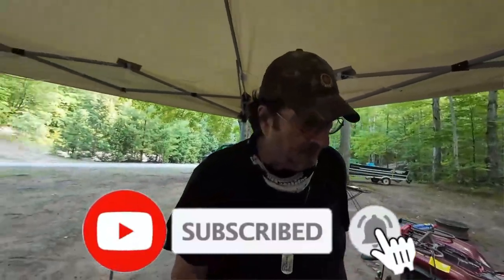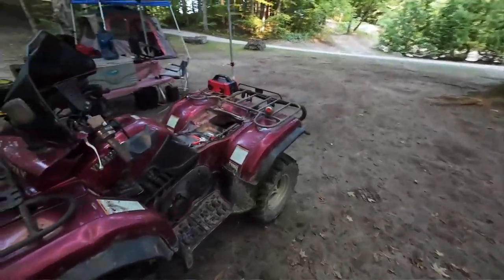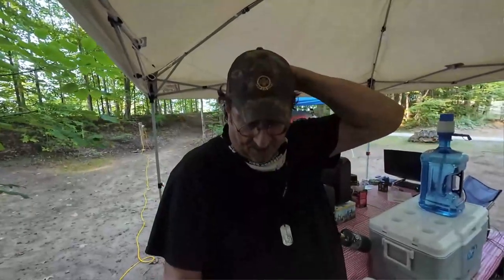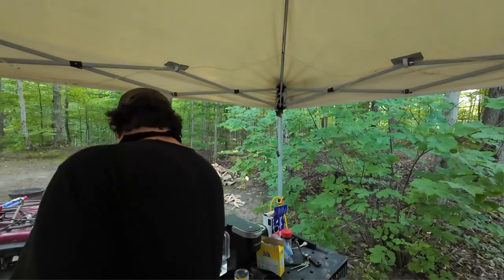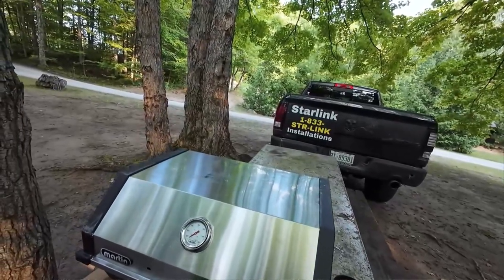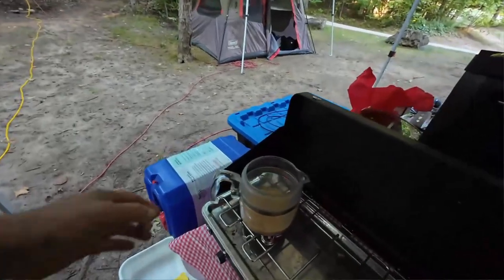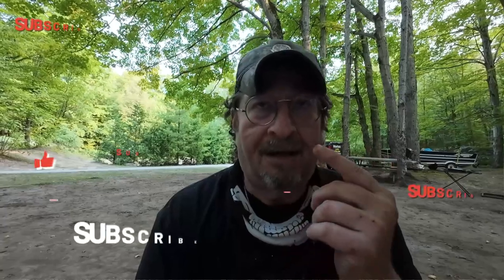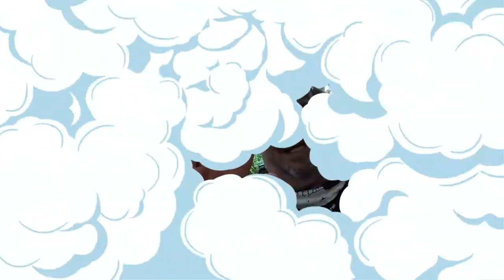08-13-24 | An Eventful First Day At Sauble Beach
Could I top the chasing the bear last year in my skivvies around the campsite? Yes.